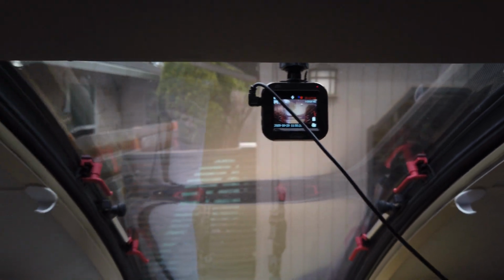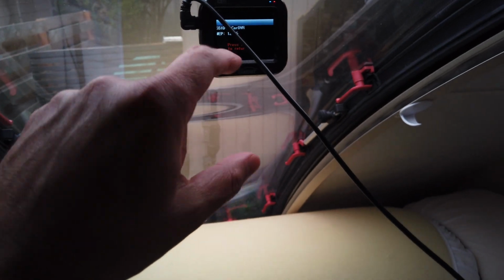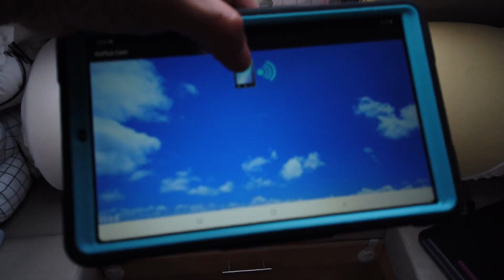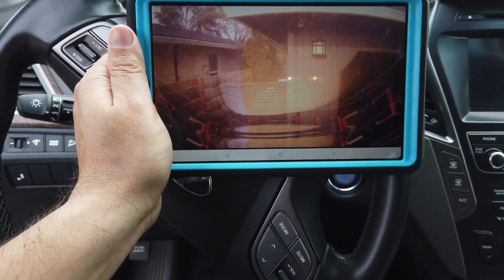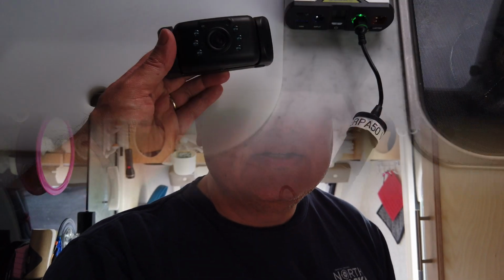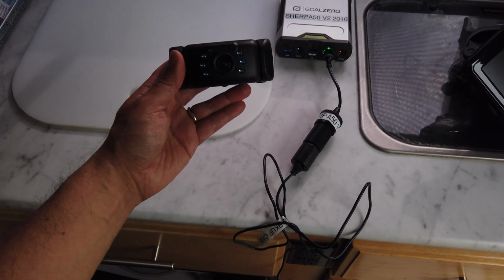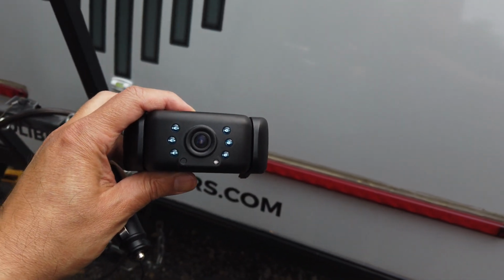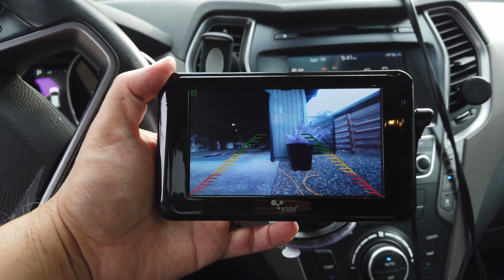Best inexpensive camera solution for your trailer 2021 little max special cameras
Looking for an option to watch what is behind your trailer? These 2 inexpensive solutions might be for you!